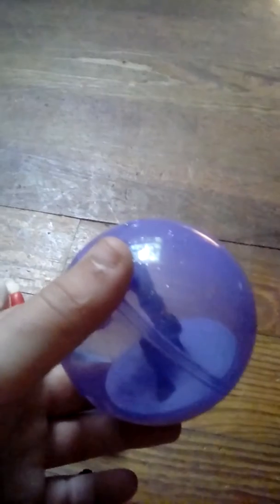It's screaming 2 all the incredible s 2 mcdonaldstoys